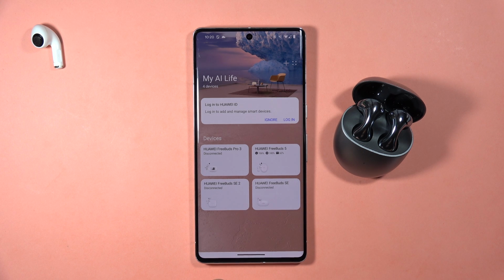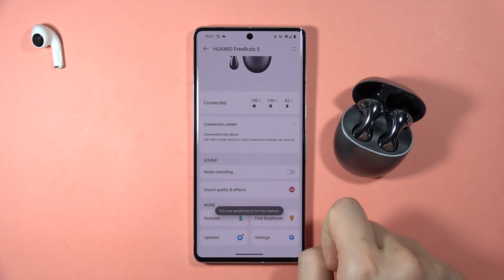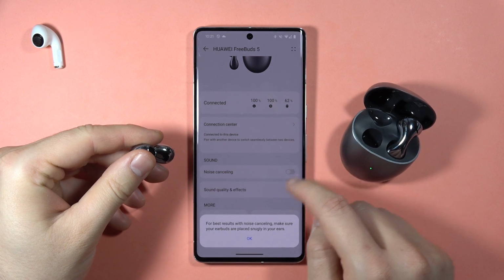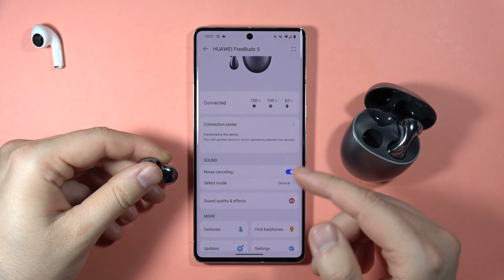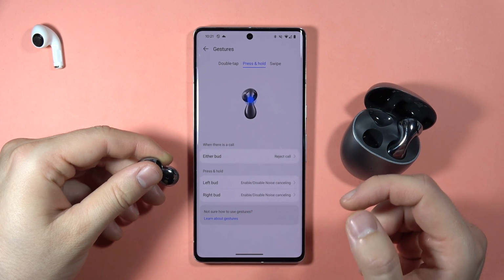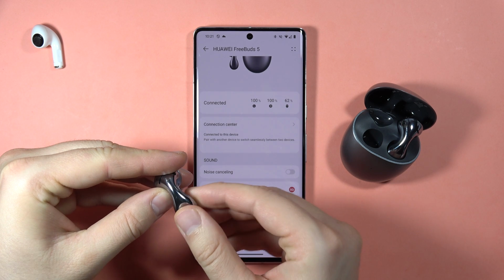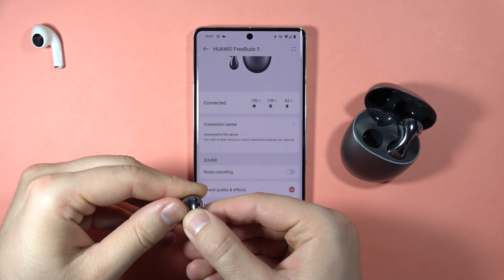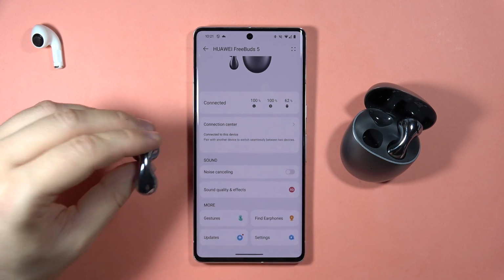How to Turn On/Off Noise Cancelling on HUAWEI FreeBuds 5 - Noise Cancellation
Enhance your audio experience with my latest video tutorial on how to turn on/off noise canceling on your HUAWEI FreeBuds 5. I'll guide you through the steps, ensuring you can customize the noise cancellation feature for an optimal listening environment.